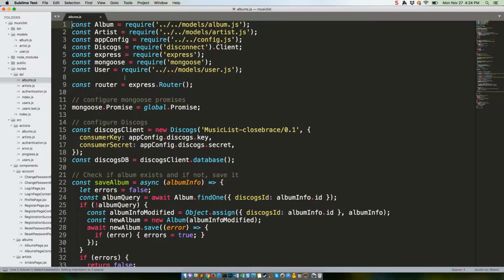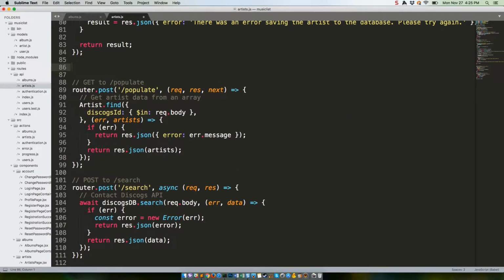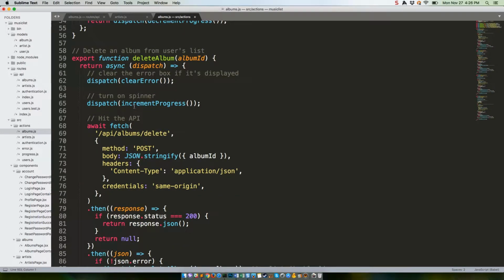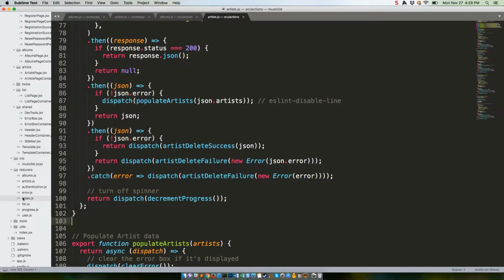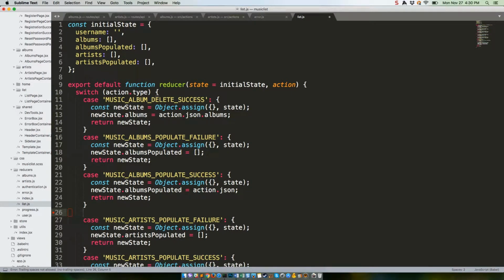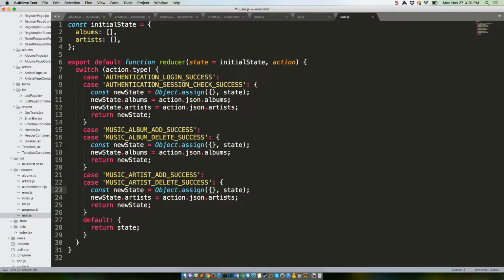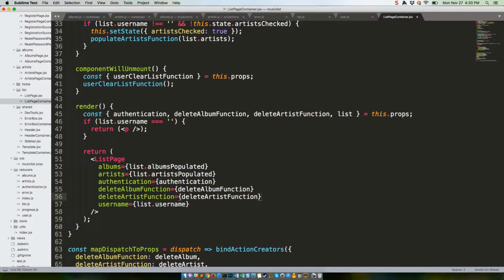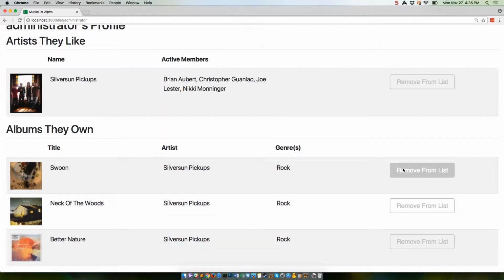Five Minute React 75 - Wire Up Remove Buttons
We have these fabulous "remove from my list" buttons ... let's make them do something!